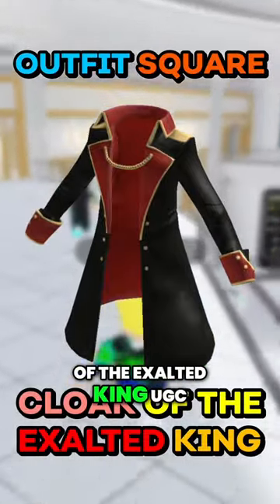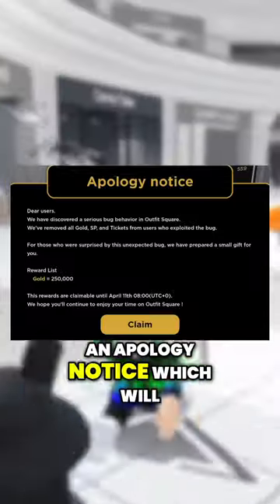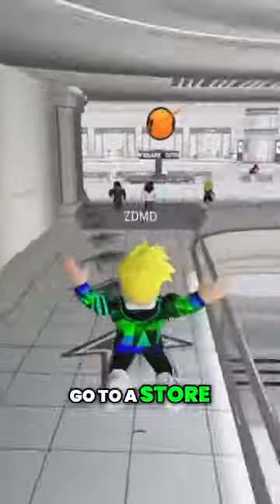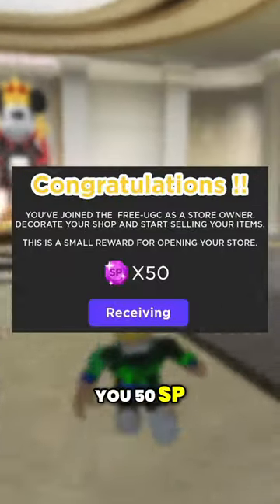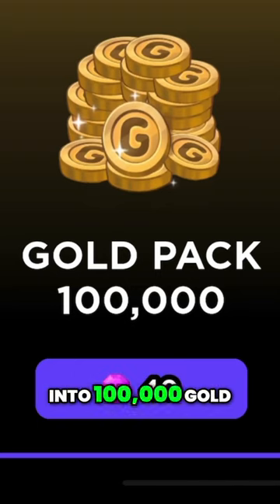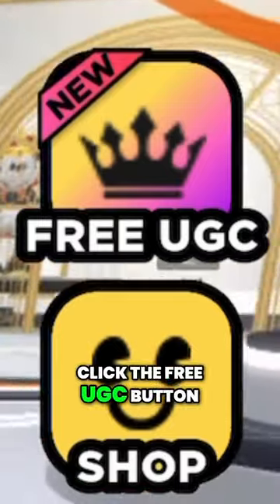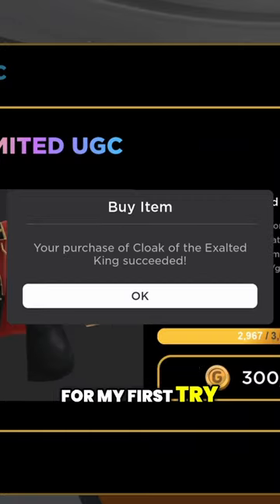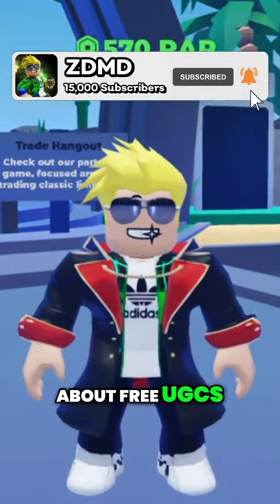FREE Cloak Of The Exalted King UGC TUTORIAL!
In this short, I'm showing you HOW to get the FREE Cloak Of The Exalted King UGC! Enjoy!